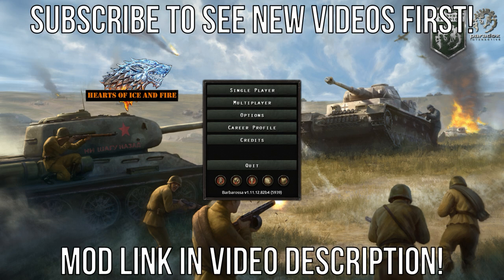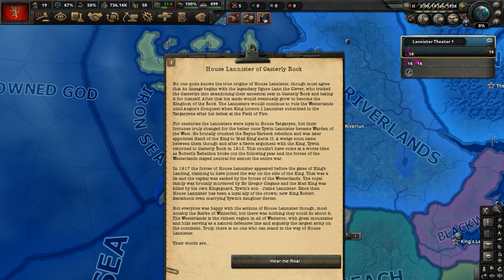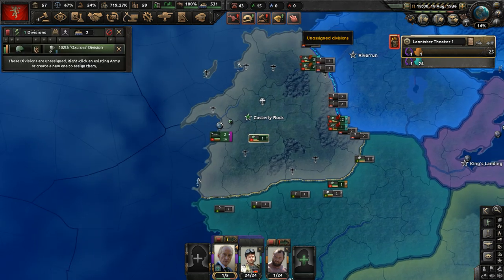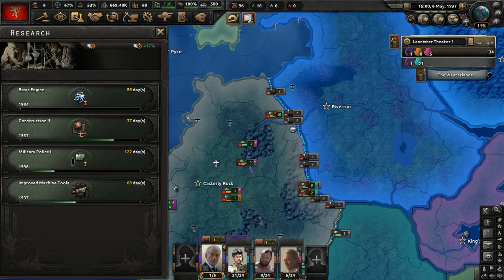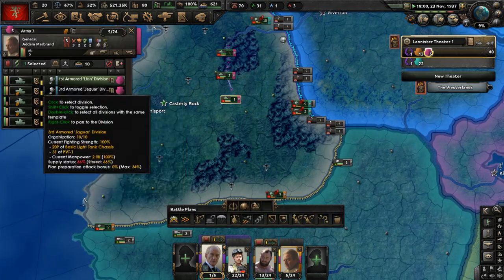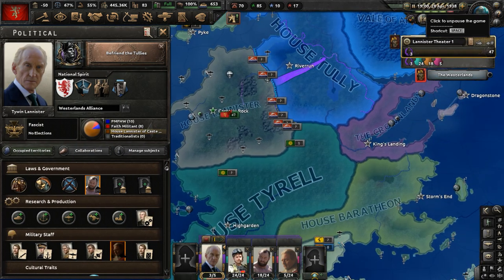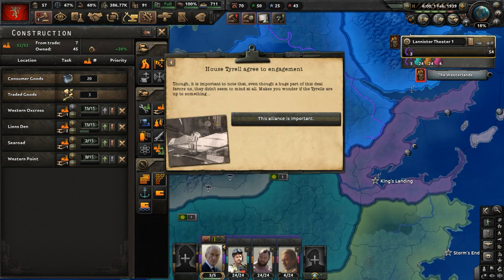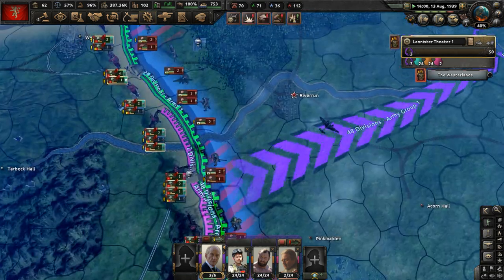Game Of Thrones But With Guns | Hearts Of Iron 4: Hearts Of Ice And Fire - House Lannister #1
0:00 Feudal Wars With Machine Guns
15:00 Eyes On The Riverlands
30:00 Establishing Alliances
45:00 World War Westeros